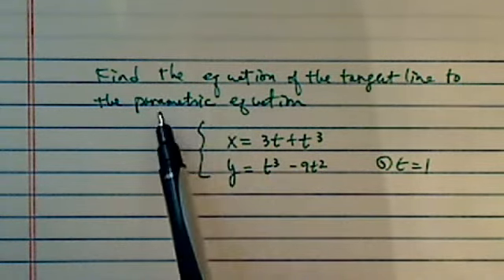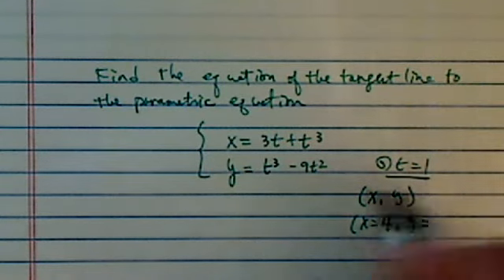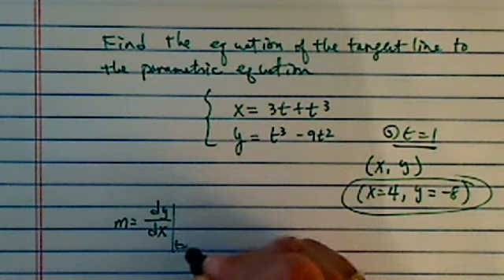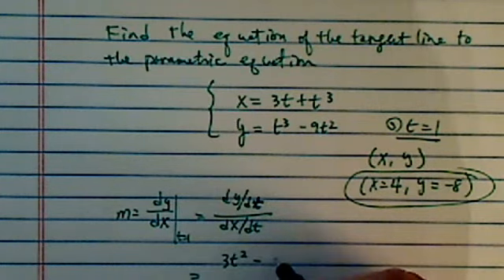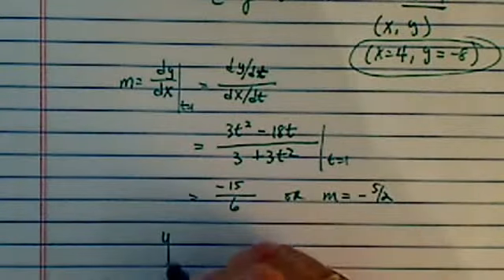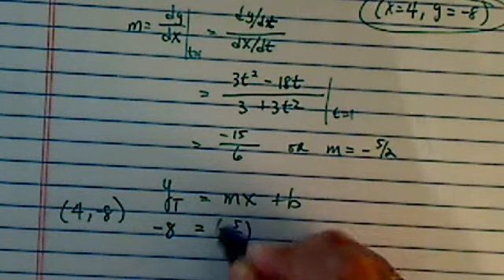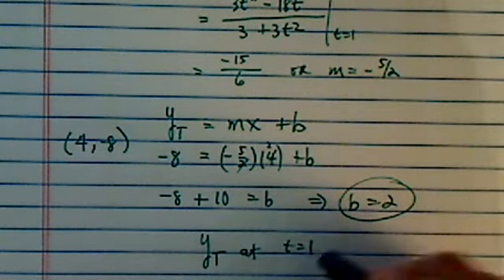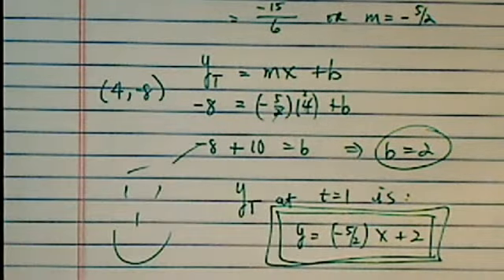*how to find find the tangent to the parametric curve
find the tangent to the parametric curve
x= 3t+(t^3), y=(t^3)-9(t^2)
at the point t=1